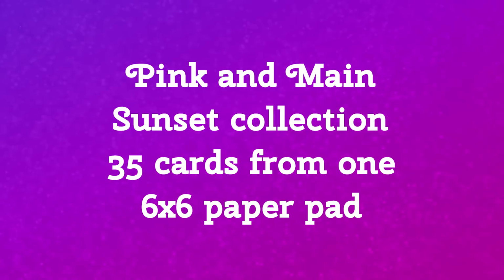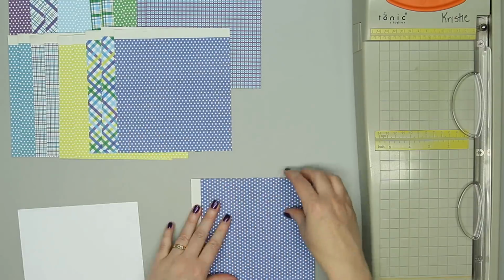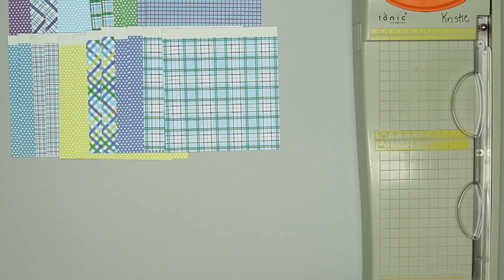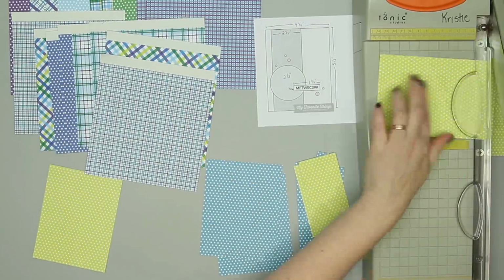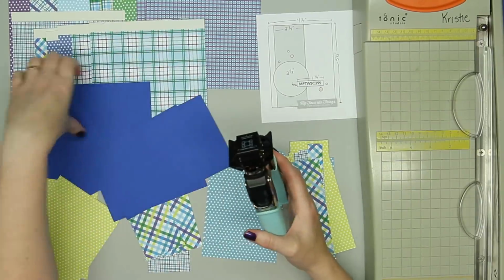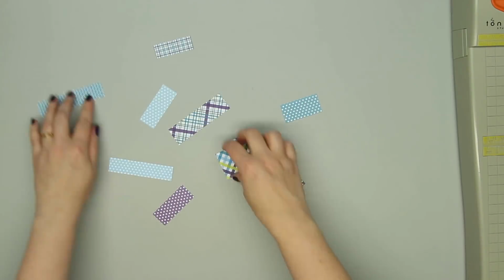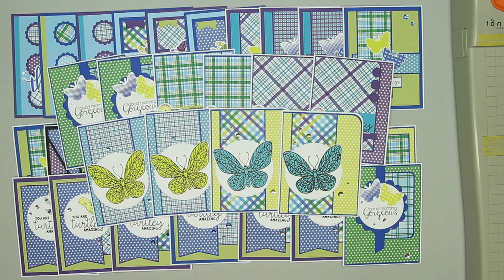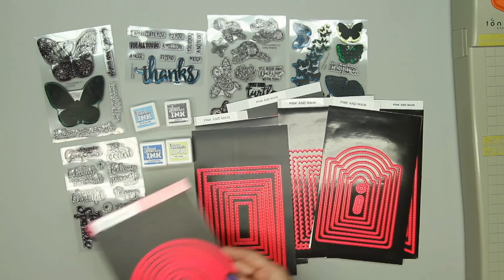Pink & Main Sunset - 35 cards from one 6x6 paper pad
This video shows how to make 35 cards using Pink & Main's Sunset 6x6 paper pad and coordinating cardstock. All products used, along with card sketches are provided on my blog post.

SUPPLIES -

Acoustic Breeze
Buddy
Cute
Happiness
Little Idea
Sunny
Sweet
Tenderness
Memories